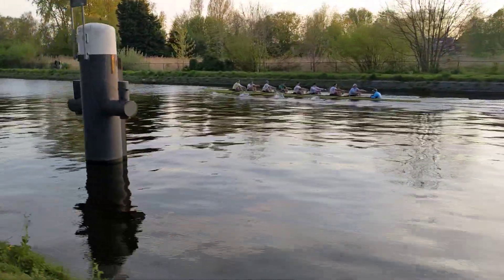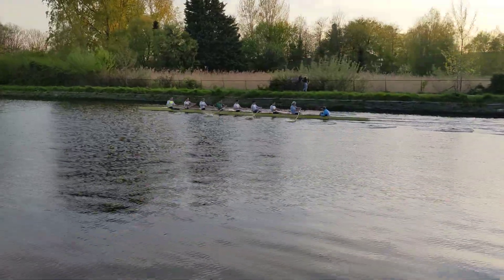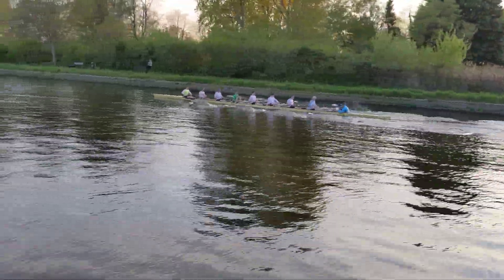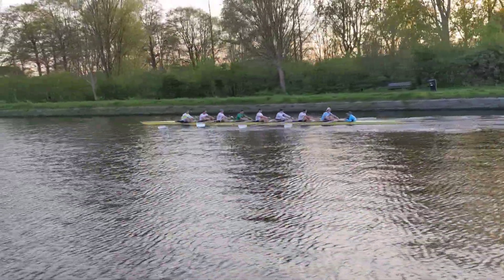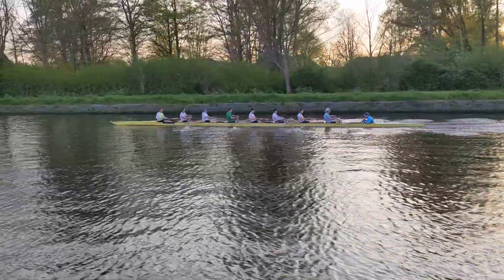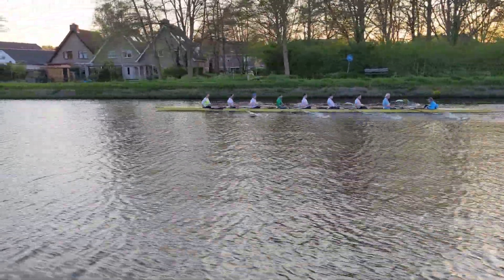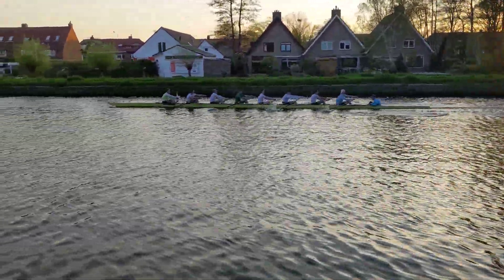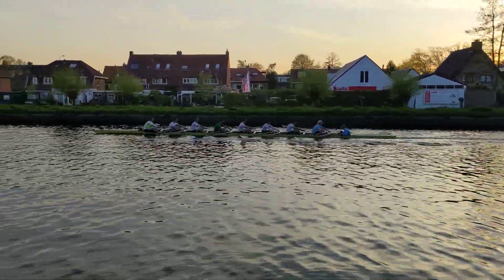20 april 8+ 500m